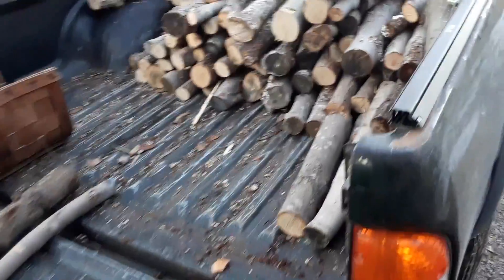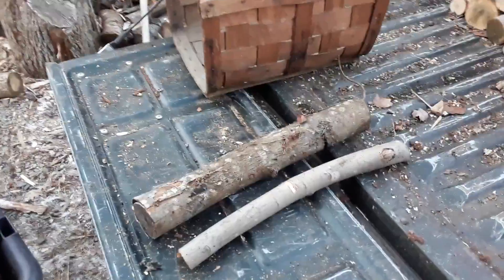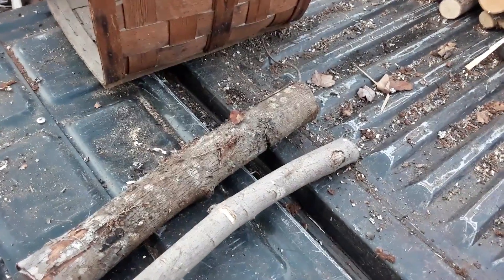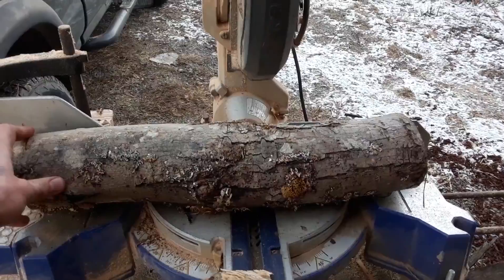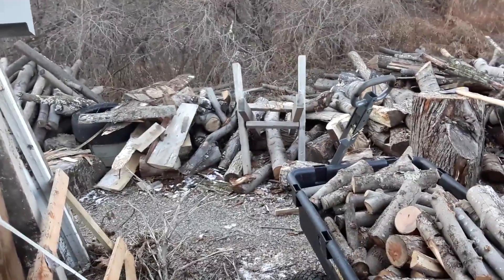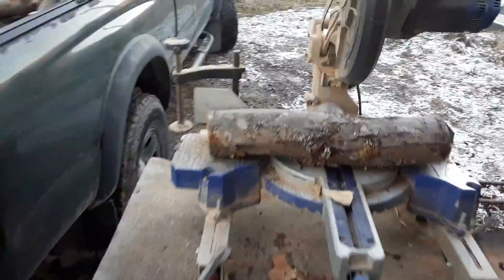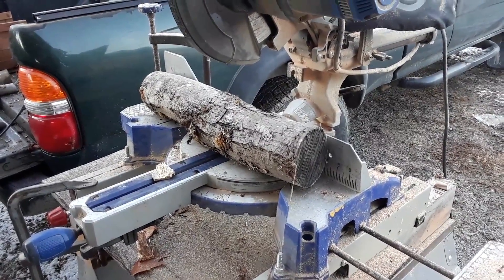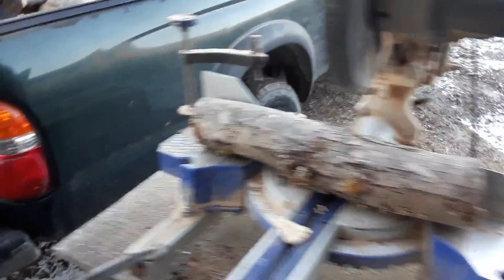Processing Small Diameter Firewood - Safe, Clean, and Efficient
Here we describe a safe way to process and cut to size smaller diameter firewood. Many people don't see much value in small diameter firewood, and leave it to rot outside, or use it in brush fires around this part of the country. However there is still lots of value in wood that is properly dried, no matter what the size. This particular batch of wood has been sitting, facing more or less south, under sturdy cover for 3 years. Some of the ends have gotten a little bit wet, but after 3 years, it's beautifully seasoned, and dry, and puts off some serious BTUs.

When using a chainsaw and sawbuck, the small diameter stuff is an absolute battle to cut, no matter how long it is. It tends to roll around, especially back towards you. If it's on the ground it may be a little bit easier to put your foot on it, but then you're bending down a whole bunch, and you risk dulling your chain by plunging it in the ground.

Using a miter saw,  also called a chop saw, you can safely, cleanly and efficiently process small diameter firewood to the right size. This cuts down on risk, fossil fuels and emissions, as well as travel time between the pile and your saw or cutting station.